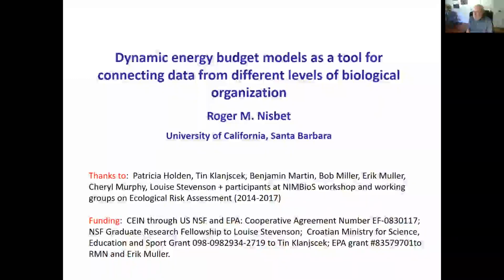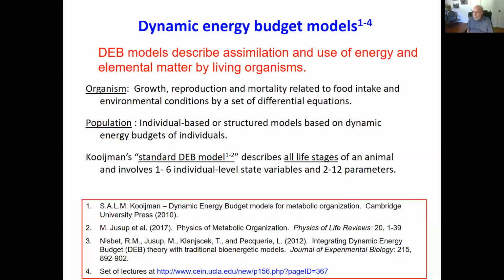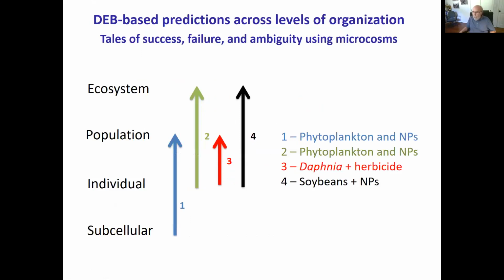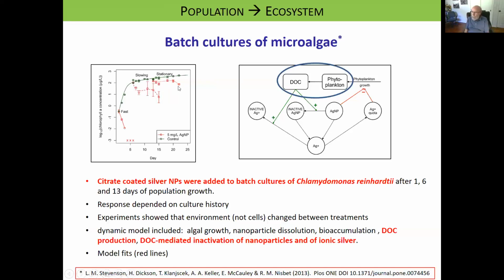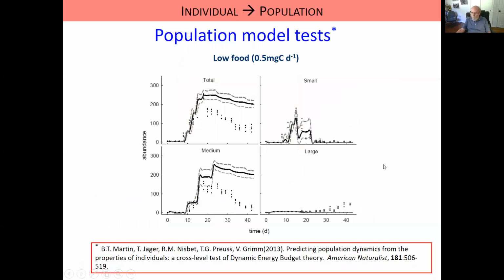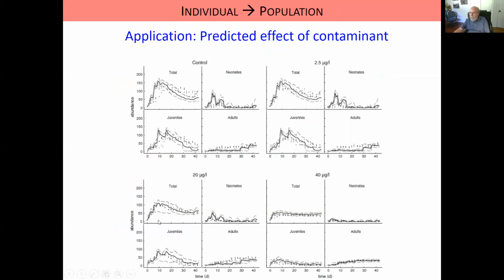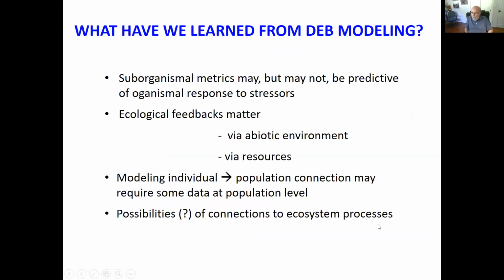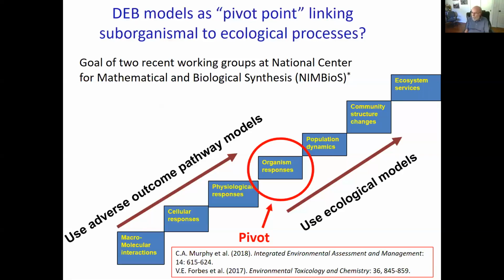Roger M. Nisbet's Webinar on dynamic energy budget models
University of California, Santa Barbara's Dr.Roger Nisbet delivers g2p2pop's first webinar! The topic will cover Dynamic energy budget models as a tool for connecting data from different levels of biological organization.